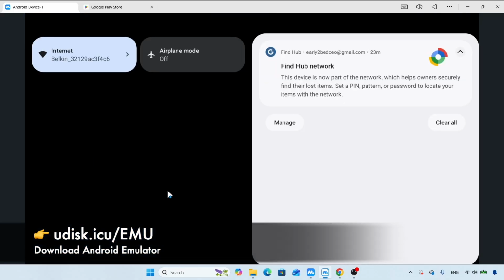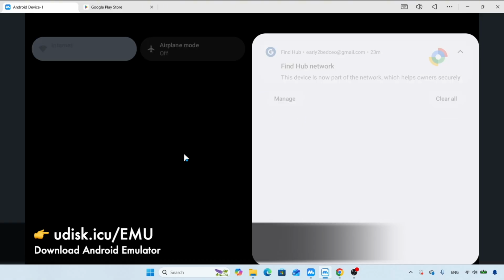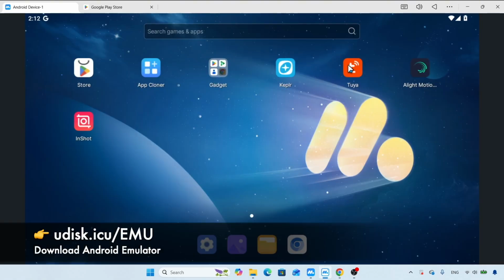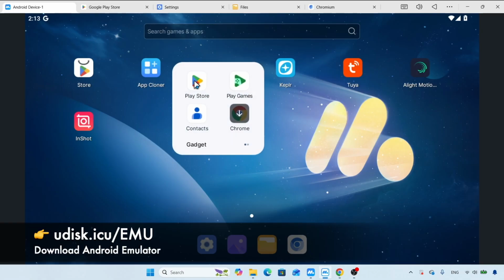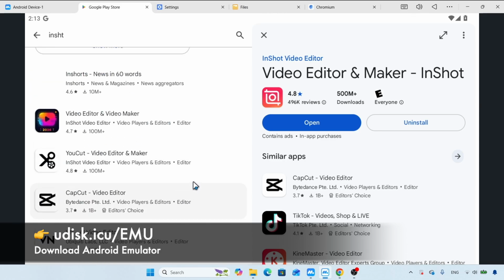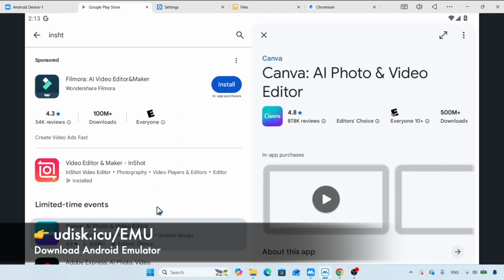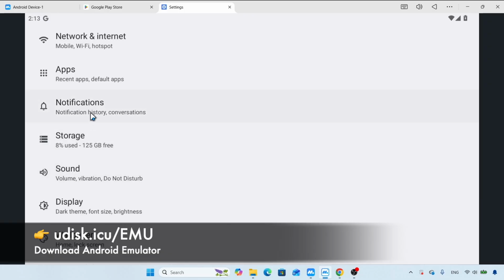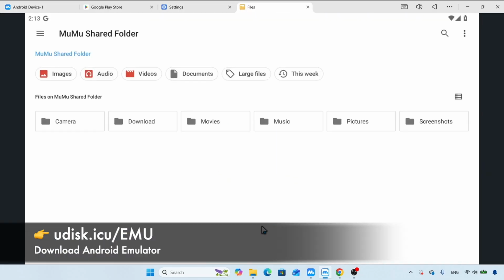How To Install APK On Windows for Free 2026 Tutorial Guide PC & Laptop